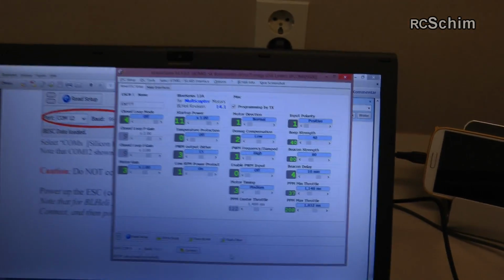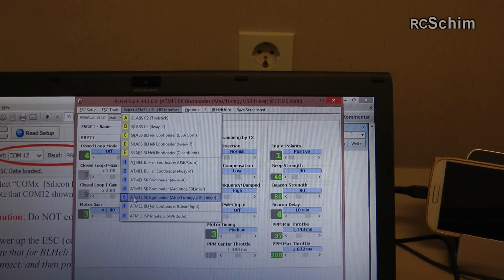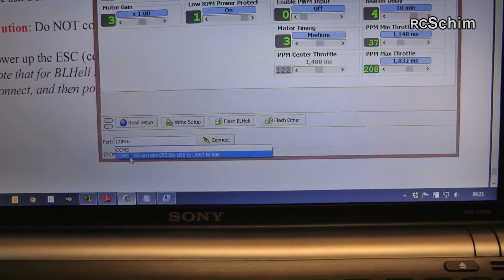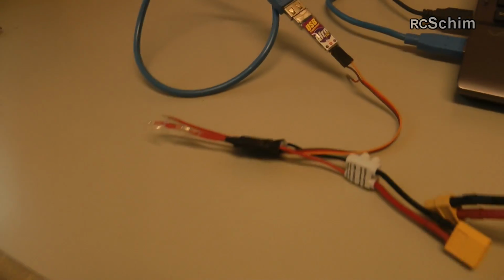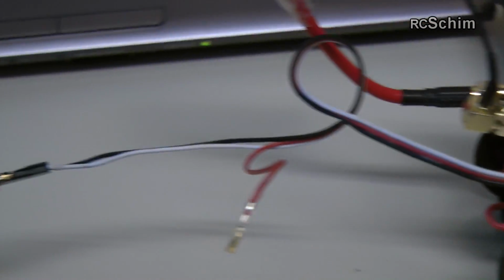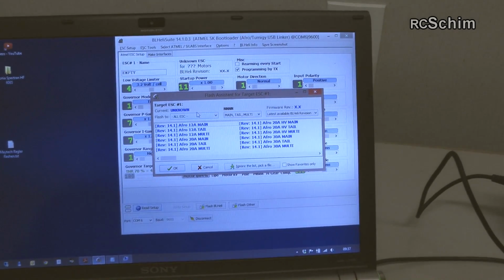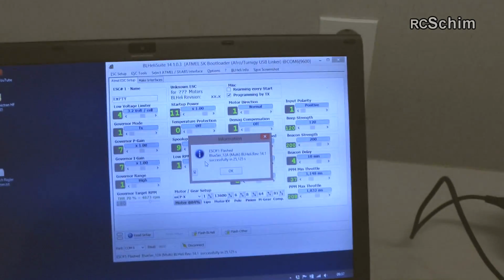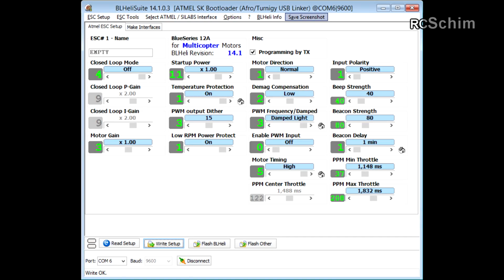Flashing Maytech ESCs to BLHeli for Oneshot125 and active damping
Thanks to Prometreus and Backyard Airways for helping me out

The reason for flashing ESCs with BLHeli are:
you get better, faster and smoother response of your quad. It will feel more locked in. But you have to be sure your ESC is compatible. If you don't know what you are doing, practise this with a spare ESC outside your Quad. Dont brick your ESC if you only have the ones installed in your Quad.
If your current setup works fine - dont touch it!

Dont have props on your Motors if you do flash your ESCs in your copter (just in case)!

If you need help, try to ask me - but I'm no expert here - glad it worked for me ;-)
RCGroups.com is maybe full of guys that know way more about flashing than me!

Hardware needed:
best would be the AFRO USB Programmer - or if you're lucky you have a compatible USB programmer at home (I tried 3 different and none worked)